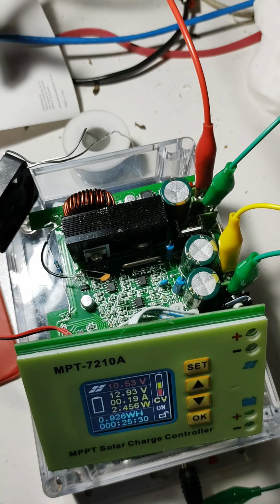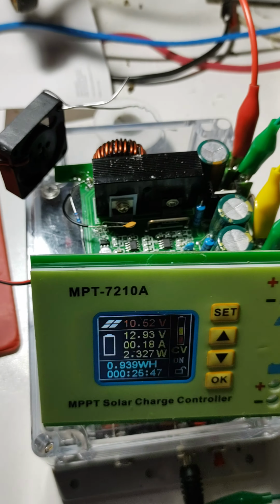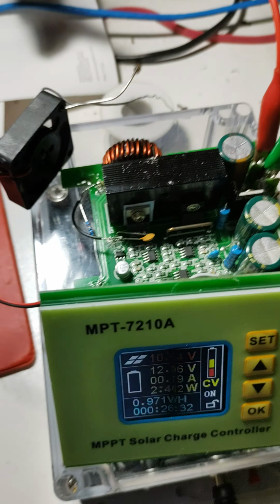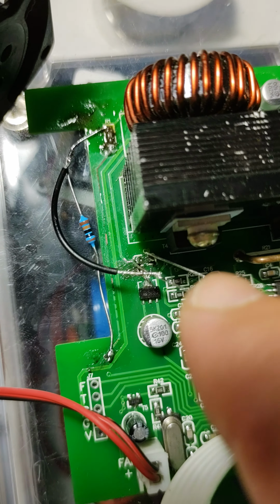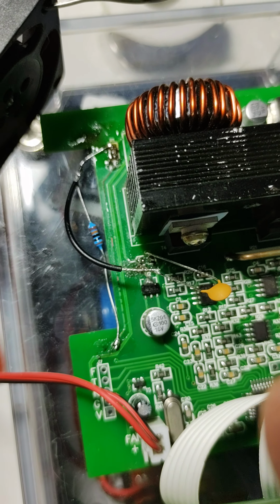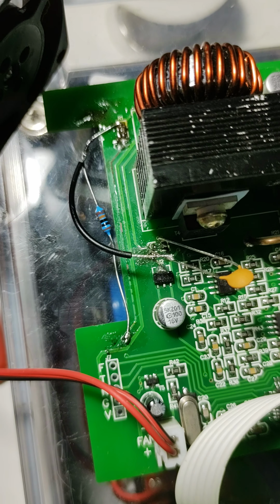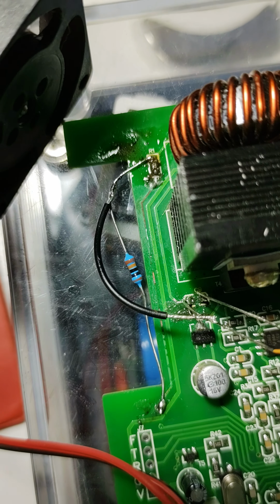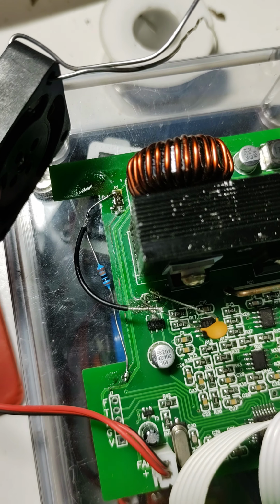Mpt7210a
this controller stopped working and was not reading the solar voltage properly . can anyone tell me why ?